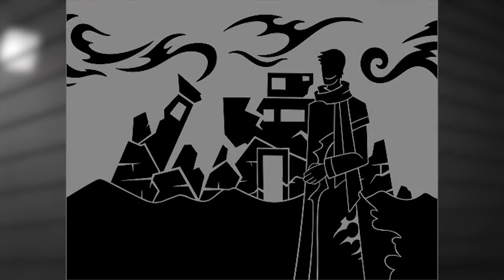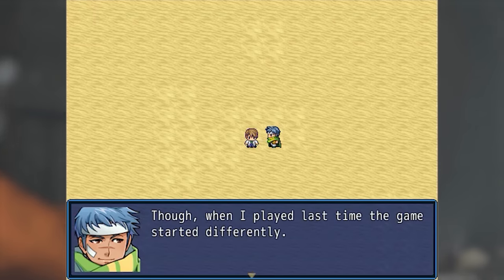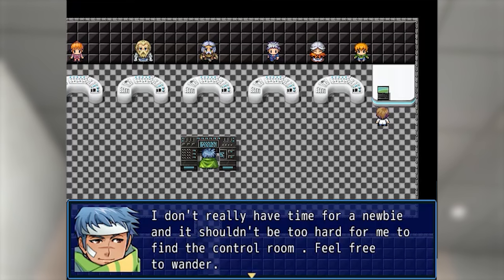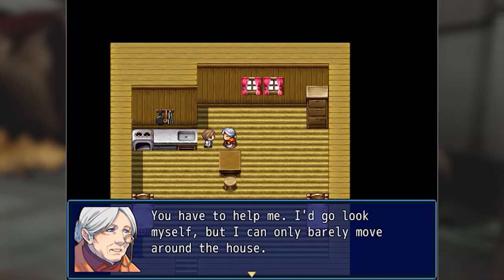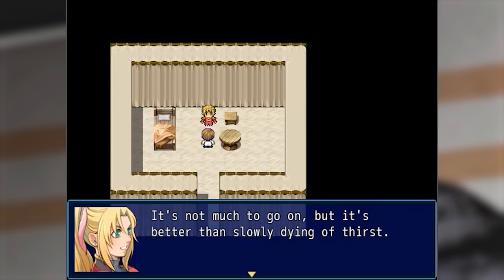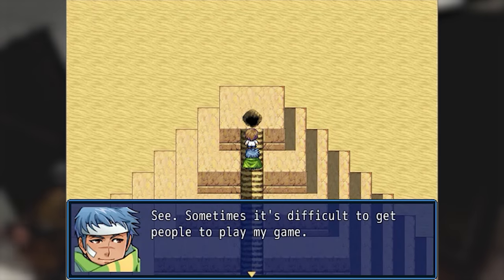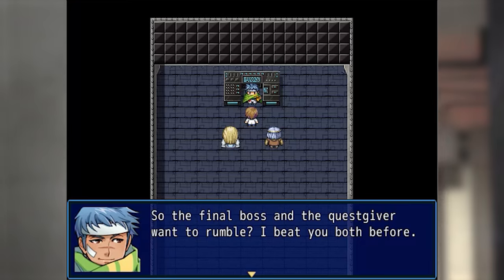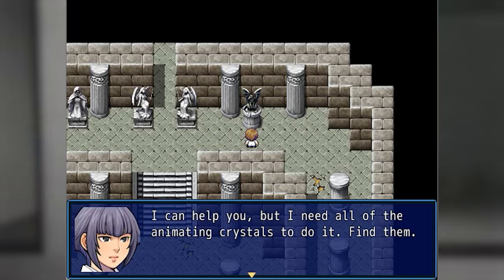SCP-245 | SCP Role Playing Game (SCP Orientation)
Today we will be interacting with Item number SCP-245: SCP-RPG, Object class: Safe.

SCP-245 is an Role Playing Game of the SCP facility, including every SCP, Faculty Member, and the entire layout of the facility. The game centers around one person in the faculty, which is entirely controlled by means of the person playing the game. This may be dangerous if the player manages to take control of an O5 Council Member or Site Director problems can arise.

This "Game" additionally has the ability to take control of some other SCPs but appears to be limited to low class SCP.

Note: All fellow researchers are encouraged to interact with SCP-245 and share their findings with the rest of the SCP Orientation community.

and released under Creative Commons Sharealike 3.0. Contributor: Doctor Cimmerian

Attribution:Bishop